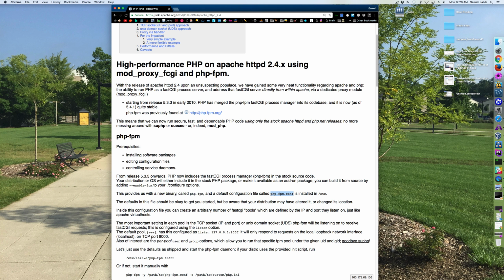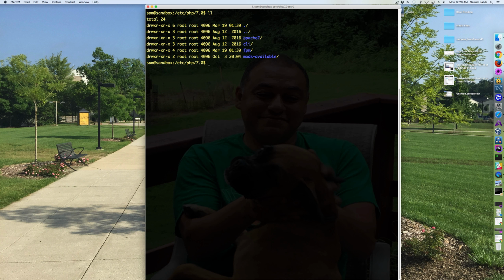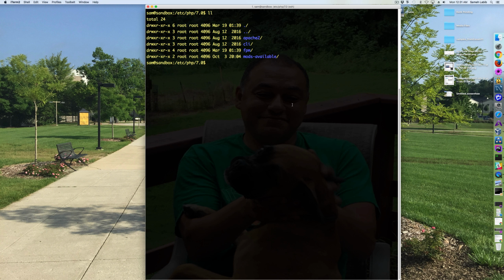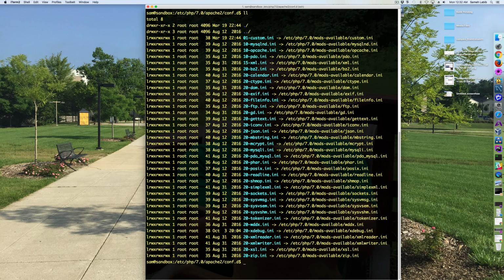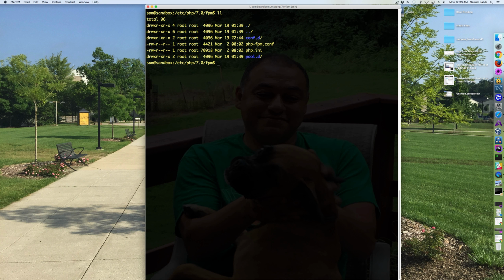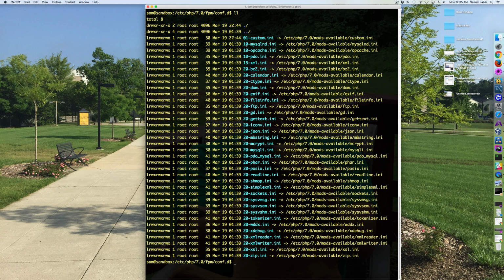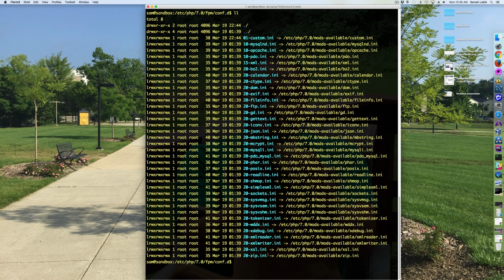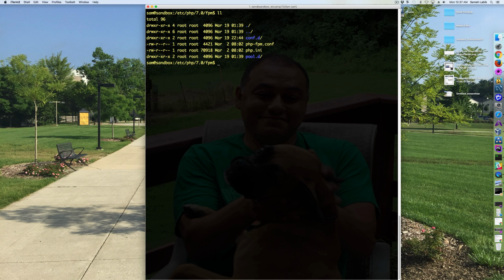Using PHP-FPM . adding custom.ini